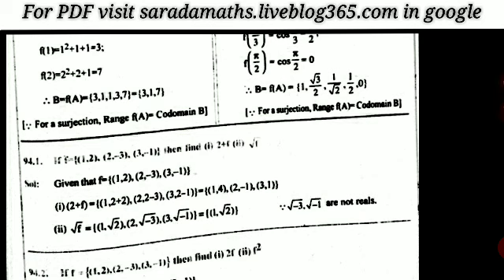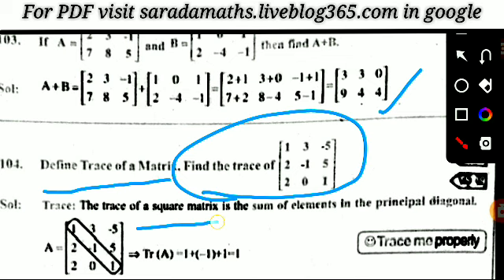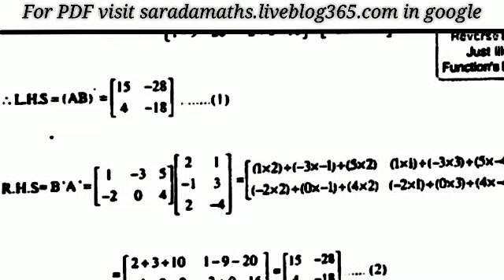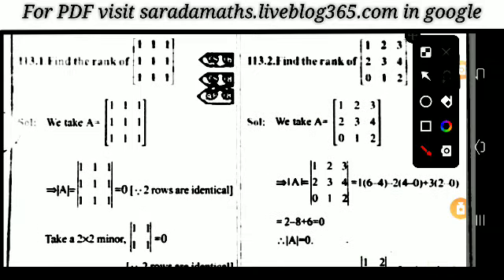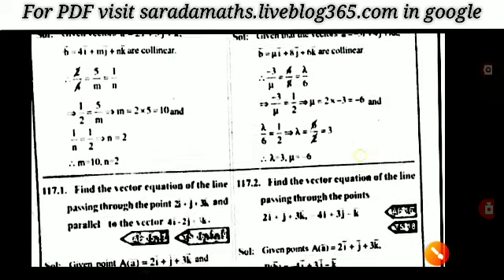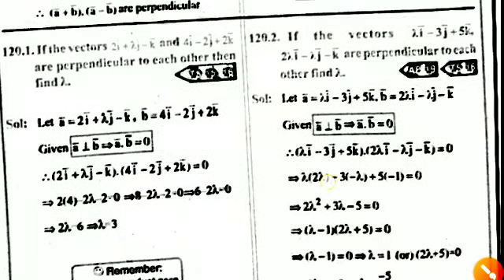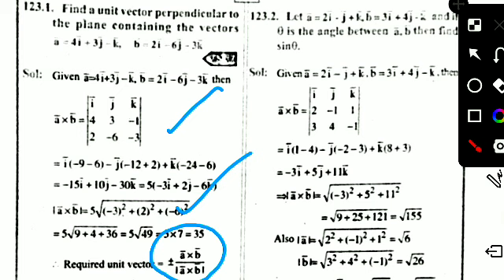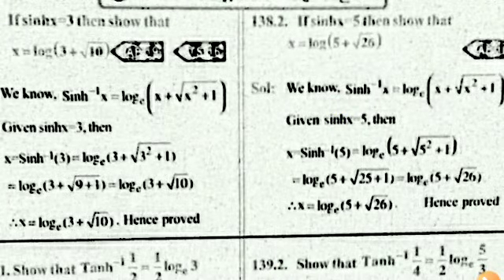MATHS1A Inter 1st year Important Questions 2022 || Maths1A Important IPE Questions 2022